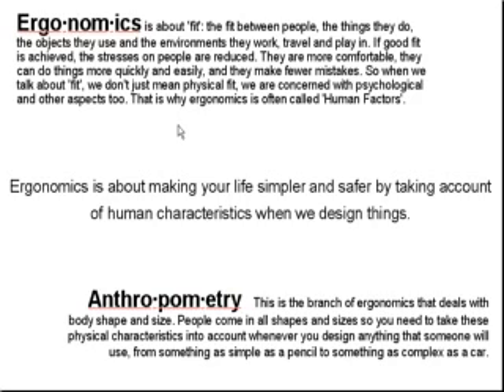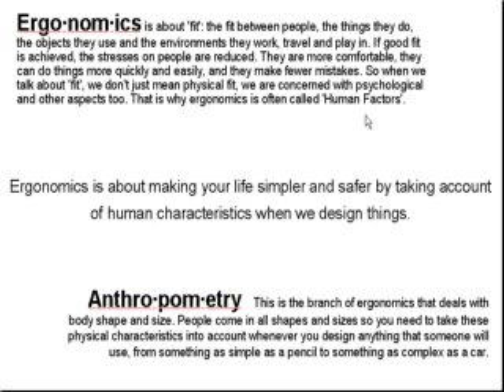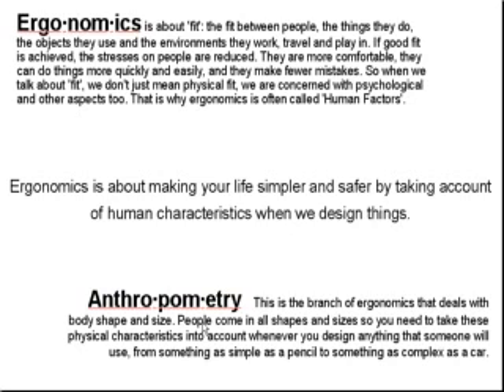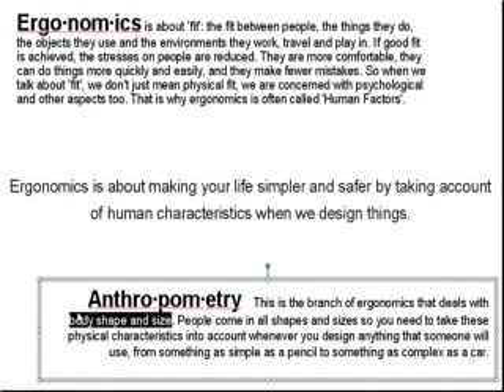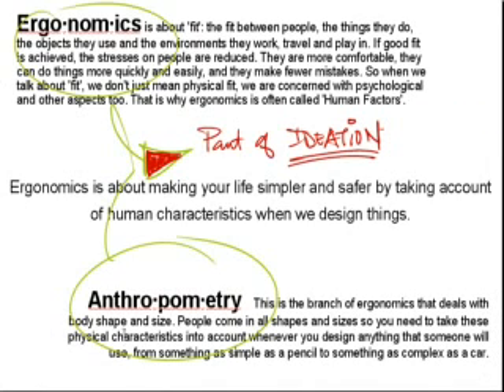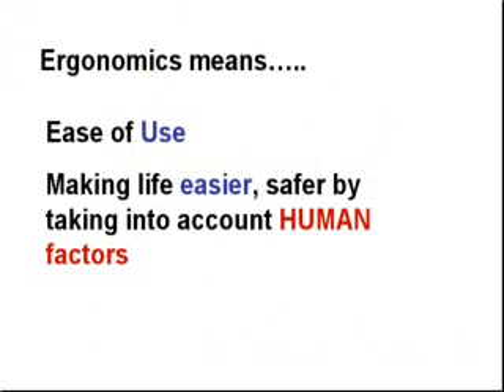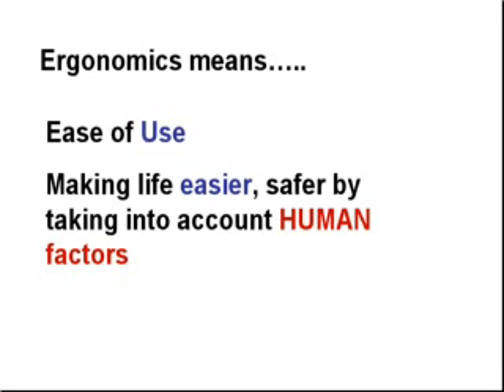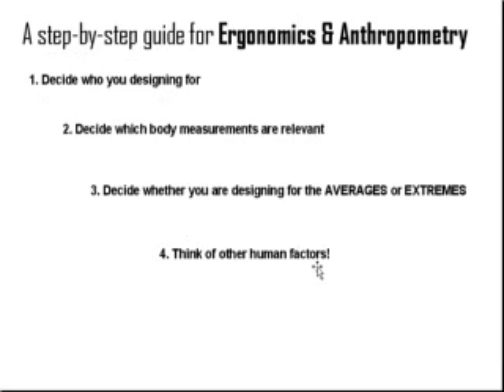Ergonomics&Anthropometry (part1).mp4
Ergonomics & Anthropometry